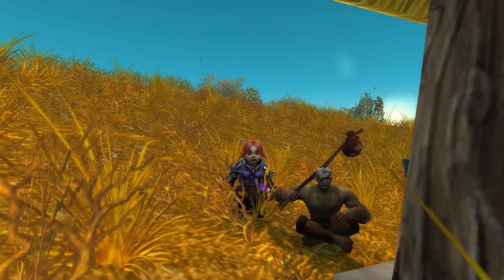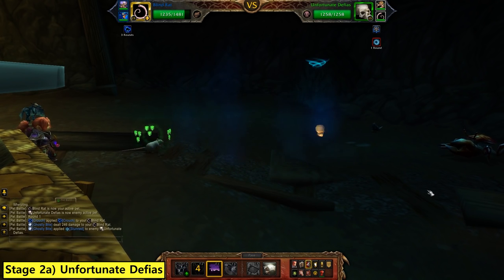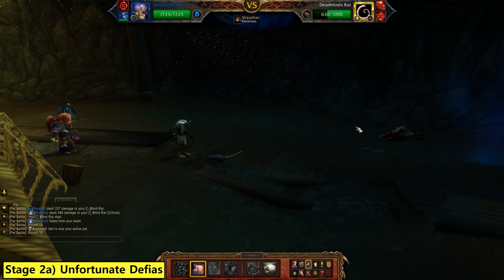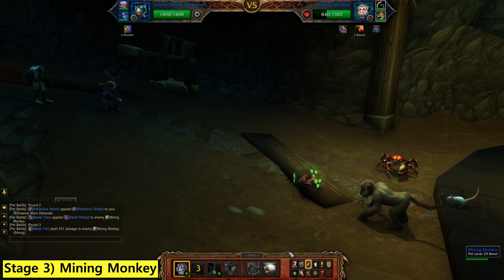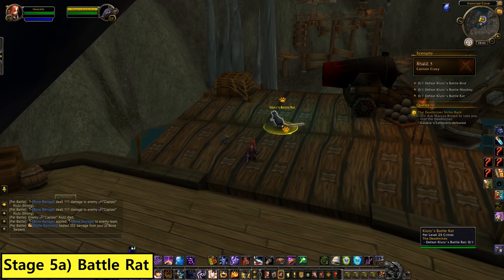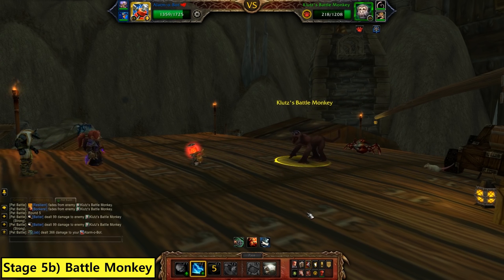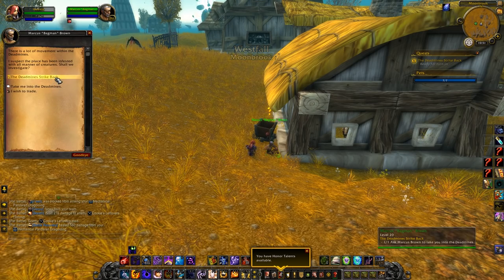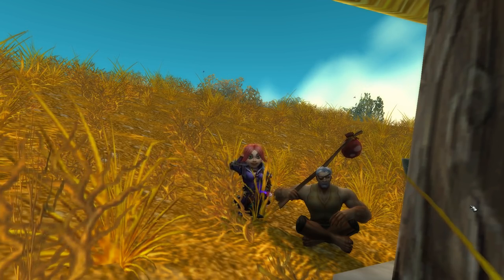Deadmines Pet Battle Dungeon Guide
Deadmines Pet Battle Dungeon is coming in Patch 7.2.5, so get ready! Check out my complete guide for everything you need to know about the Deadmines Pet Battle Dungeon, what you need for the weekly Deadmines Challenge Run and how to get your Pocket Canon, Pet Reaper and Tricorne pets. The Deadmines Pet Battle Dungeon is a single-player, 7 stage Pet Battle Scenario! You need to have completed the Wailing Critters pet battle quest for your first run through of the Wailing Caverns pet battle dungeon in order to unlock the Deamines pet dungeon quest.

RECOMMENDED PET LIST! You can get by with 15-25 max level whatevers but HERE'S WHAT I USED!
1x Fel Flame (Burn, Scorched Earth, Conflagrate) or similar Elemental pet with Elemental damage for the Junk Reaper 500. Ragnaros, Pandaren Fire Spirit, etc. Fel Flame is SUPER JUICY THOUGH.
1 Blind Rat or Frostfur Rat with Sneak Attack/Crouch/Call Darkness. Could be subbed out for two critter damage pets or a Call Darkness/Nocturnal Strike bird such as a Gilnean Raven or Crow. If you're using sub-optimal pets make sure you have at least one heavy hitter in your backline/cleanup crew in case things go south.
1 Water Damage Pet- I used a Jademist Dancer with Steam Vent/Rain Dance/Acid Rain. Toothy and his ilk would be fine, striders probably fine, Pandaren Water Spirit, etc.
1 Draenei Micro-Defender OR Decoy Mech such as a Darkmoon Zeppelin/Race Mini-Zep. Metal Fist/Reflective Shield/Ion Cannon or just Missile/Decoy.
1 Bone Serpent (Bone Barrage, Call Darkness, Lift-off) and 1 Ghastly Kid (Diseased Bite, Ethereal, Ghostly Bite) for the Oaf Runt in Stage 4. I'll write out some detailed instructions for that one because he's by far the toughest fight in the dungeon.
1 Beast Damage, 1 Mech Damage and 1 Magic Damage for the Stage 5 trash pets. I used a Zandalari Anklerender (Black Claw/Hunting Party), an Alarm-o-Bot (Batter/Interrupting Jolt/Decoy) and Nexus Whelpling (Arcane Storm/Mana Surge).
1 Mechanical Pandaren Dragonling (Breath/Decoy) and a backup Dragonkin just to be safe.
Backline/Cleanup pets! I'd bring around 5-10 extra level 25 pets to get you through the no-heal Challenge run. Focus on Beast, Flying and Magic damage or all-around quality such as the Anubisath Idol, Stormborne Whelpling, etc. You can use any rare level 25 pets for cleanup so fight with what you have!

Stage 4: Oaf Runt Fight. This guy is mean. STRONLGY RECOMMEND TRACKING HIS COOLDOWNS with an addon- I use PetTracker in this video. Setup your Bone Serpent in the first slot with Bone Barrage, Call Darkness and Lift-off then second slot is a Ghastly Kid with Diseased Bite, Ethereal and Ghostly Bite. Third pop in any Undead pet you like just in case. Start with Lift-off, then Call Darkness, then Bone Barrage. Swap to your Ghastly Kid and use Diseased Bite once. Then, if Giant's Blood is ON COOLDOWN/NOT AVAILABLE, use Ethereal. If Giant's Blood is AVAILABLE, use Diseased Bite and then Ethereal. The idea is to avoid the Clobber stun, which he will do when it is available and he cannot/does not need to heal with Giant's Blood. After that, spam Diseased Bite and use Ghostly Bite on your undead immunity round. Bring the Bone Serpent back and finish it off with Bone Barrage if he's low, or Call Darkness-Bone Barrage if he's somehow not.